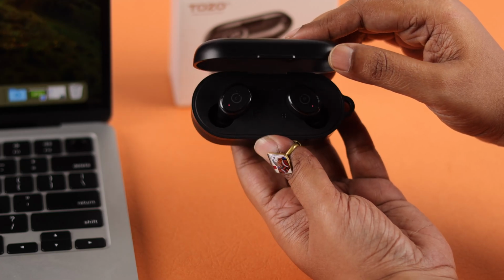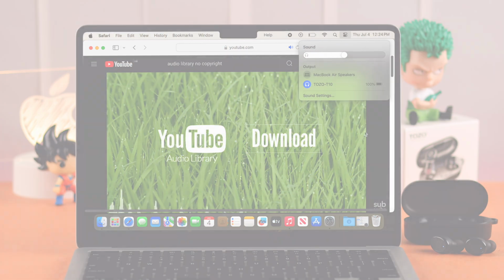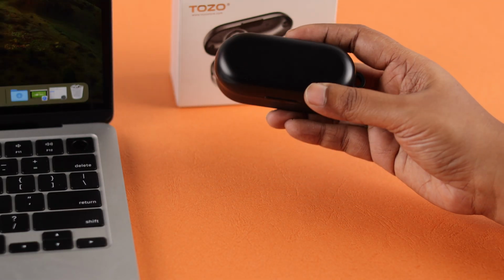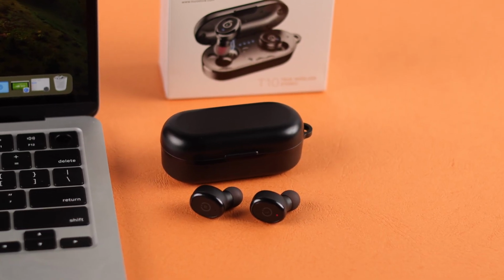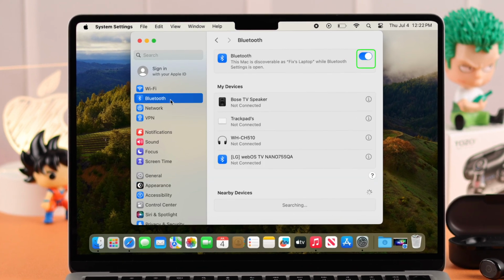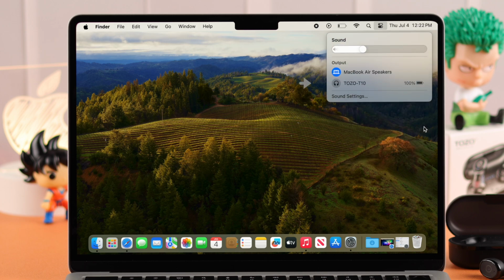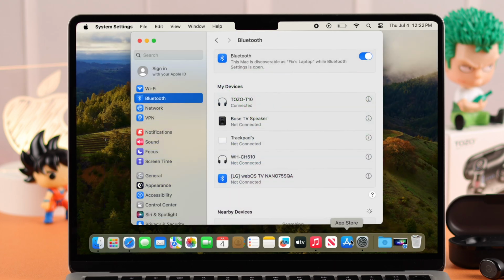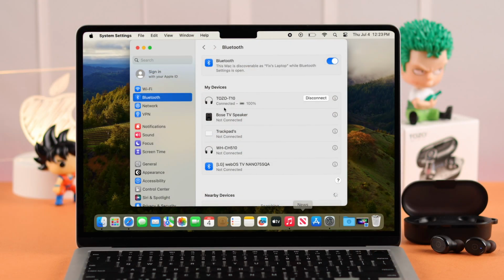TOZO T10 Earbuds: How To Pair MacBook! [M1/M2]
Don’t know how to pair TOZO T10 TWS earbuds to your MacBook Pro/Air with Apple M1 or M2 Chip as a new user? Searching for a step-by-step guide to connect and use TOZO T10 earbuds with your Mac? Then this is the video for you.

The Fix369 Team will show you the 3 steps you need to follow to properly connect TOZO T10 Earbuds to MacBook Pro/Air, Mac Mini, iMac, or Mac Running on the latest macOS properly. We will also show you how to disconnect and auto-reconnect TOZO 10 with a MacBook as well.

0:00 Can you Pair a TOZO T10 Earbuds to a MacBook?
0:18 Step 1: TOZO T10 TWS Earbuds Pairing Mode
0:47 Step 2: Pair with Mac
1:06 Step 3: Setup as Audio Output
1:18 Disconnect and reconnect